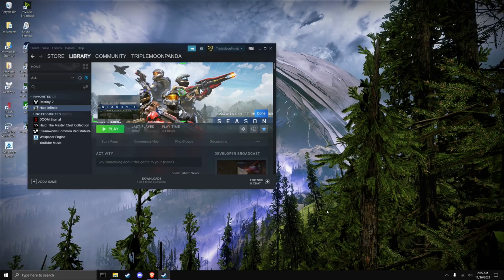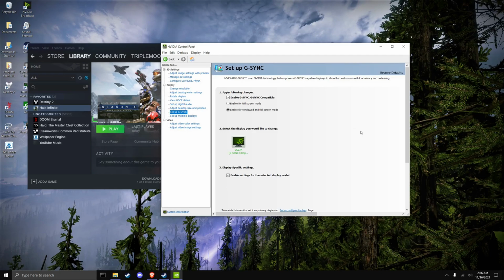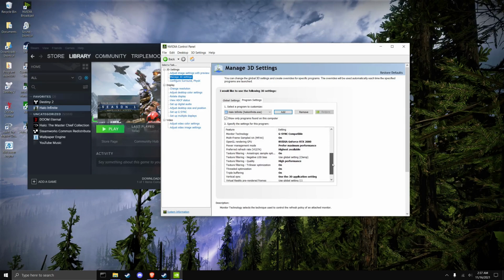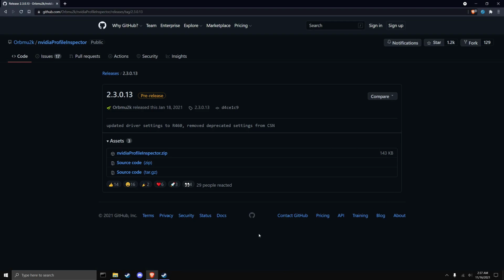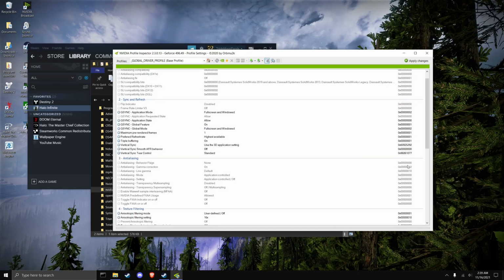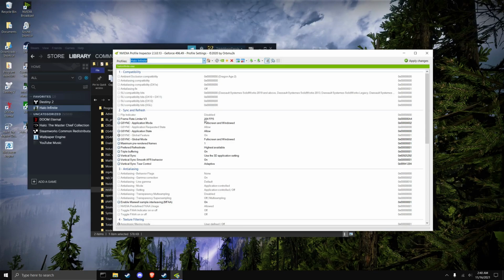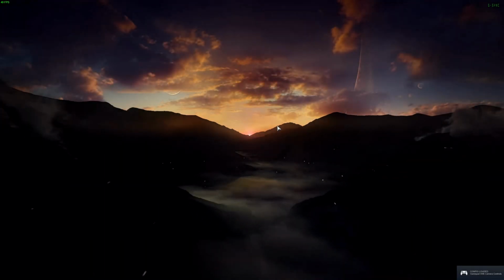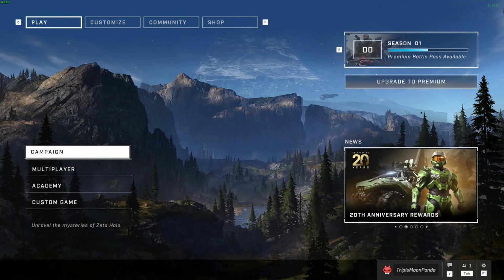HOW TO FIX Suttering/G-Sync for Halo Infinite on Steam-ONLY FOR Nvidia GPUs with G-SYNC Display!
THIS ONLY WORKS ON THE STEAM VERSION OF THE GAME AND IF YOU HAVE A NVIDIA GPU AND A G-SYNC COMPATABLE DISPLAY! If can't check off all 3 of these things then this will not work for you.